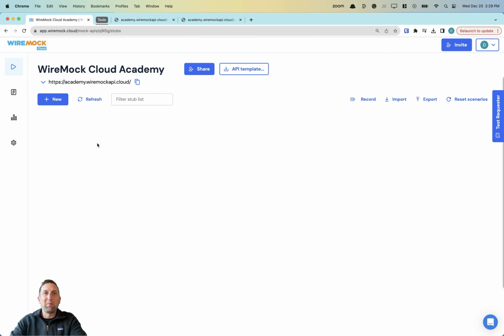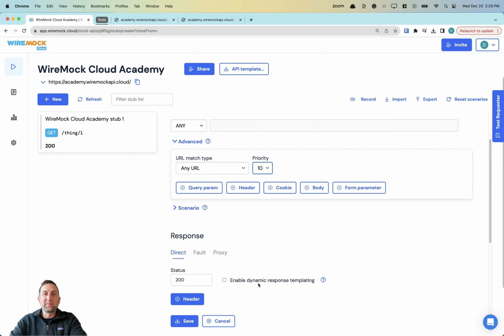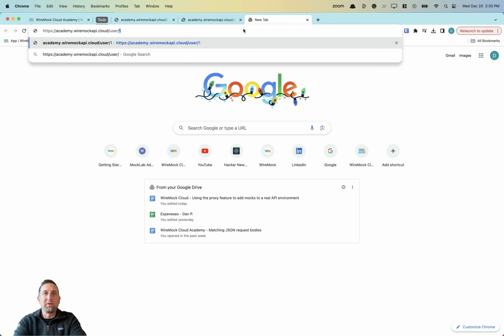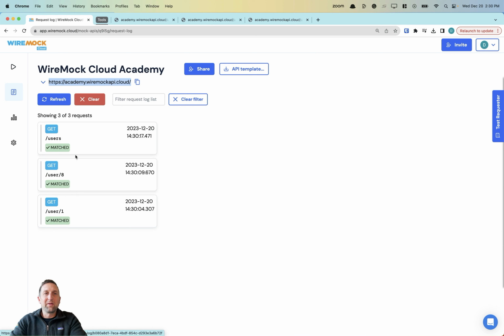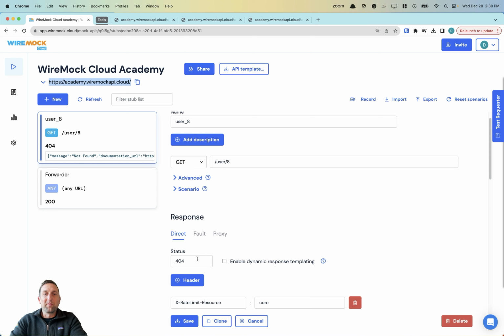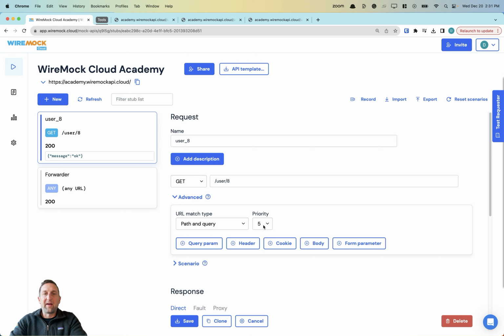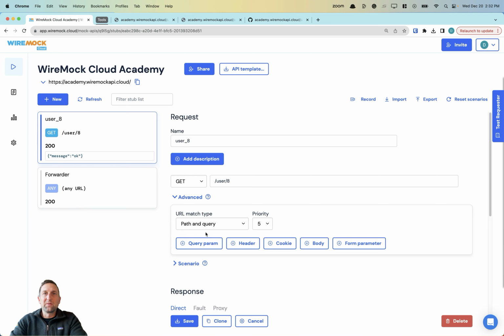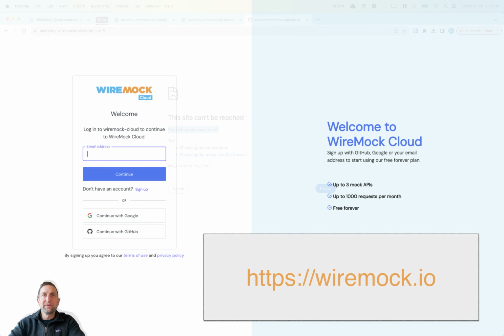How to Use Proxying to Divide Traffic Between Simulated APIs, Sandboxes, and Production APIs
This video guides how to use WireMock Cloud's proxy functionality.  Often, it is difficult to make a dependent API respond in ways that you need to develop and test your consuming applications.  WireMock Cloud provides a proxy functionality that allows you to blend mock responses with actual API responses so that you can test challenging or impossible-to-reproduce behaviors in the APIs your consumer relies upon.